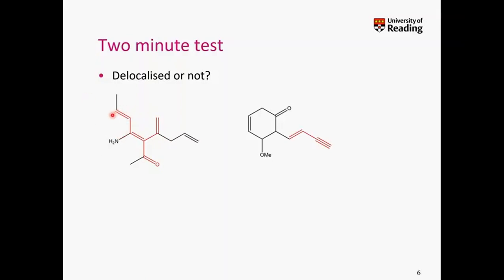Watch 'PM1B Aromatic Chemistry Part 1 delocalisation answer' Microsoft Stream Google Chrome 2022